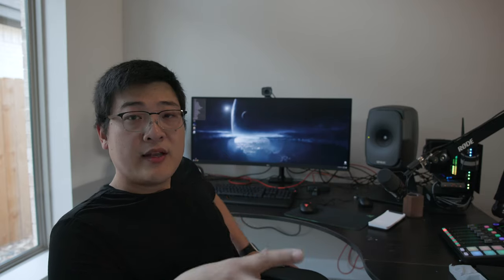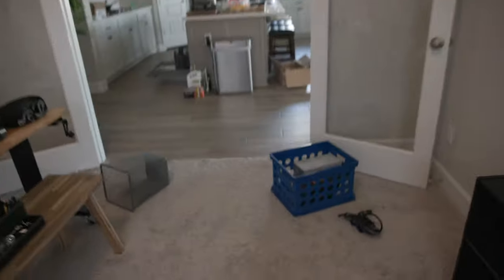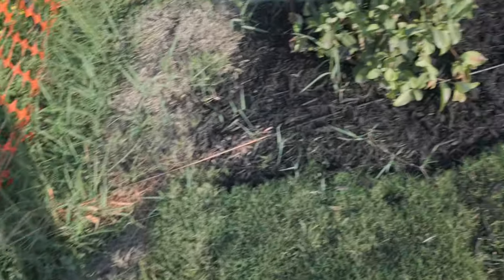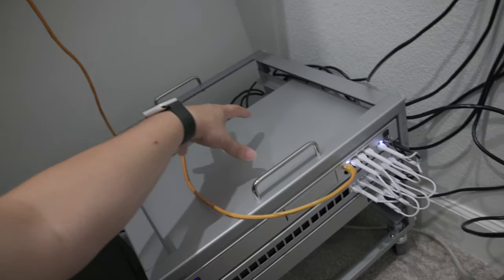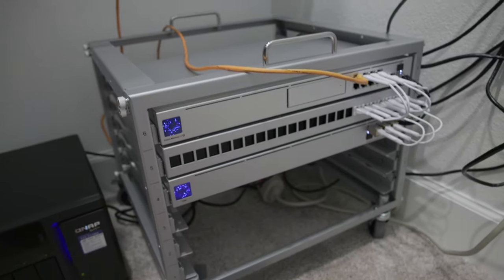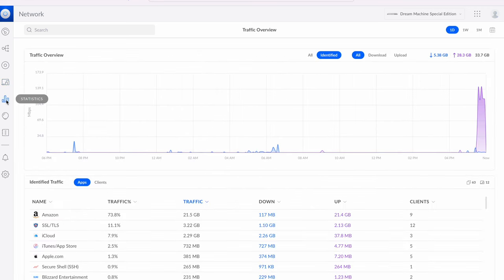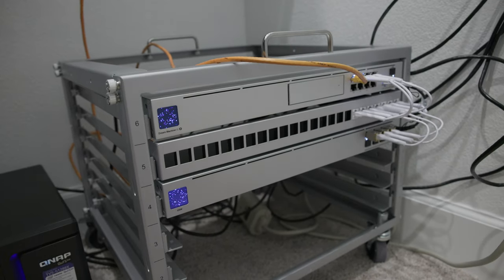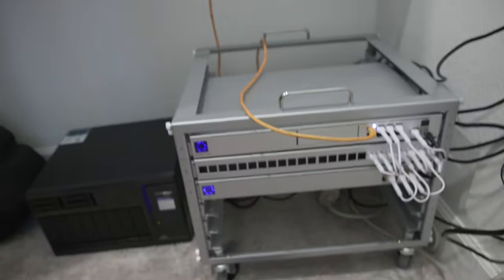ATT 2 & 5 Multi Gig Fiber Setup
Here's a quick look at my ATT Fiber 2G setup.

0:00 - Intro
1:23 - Overview
3:17 - Network Closet & Install
5:15 - Ubiquiti Unifi Network Stack
8:54 - Speed Test
9:24 - Worth it?